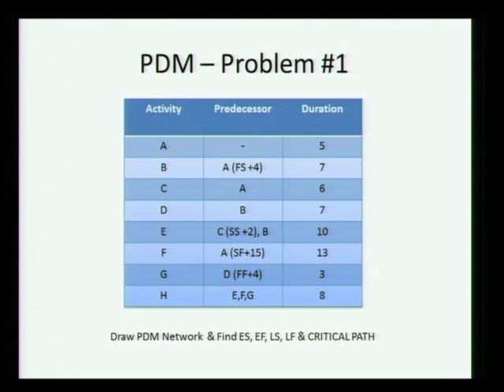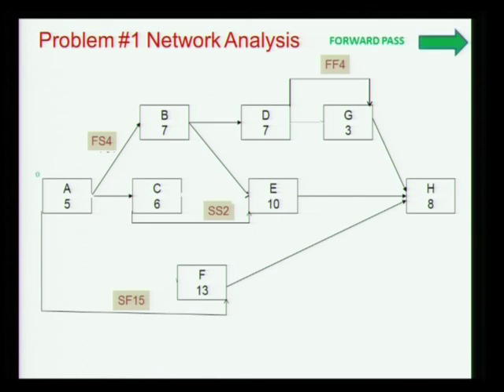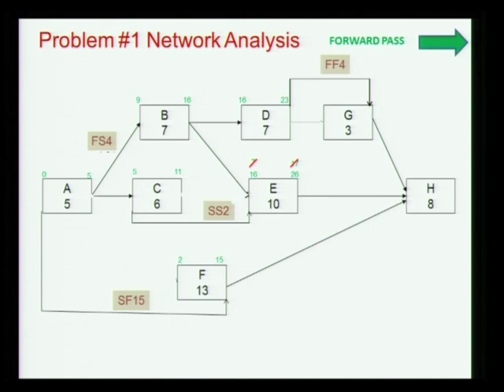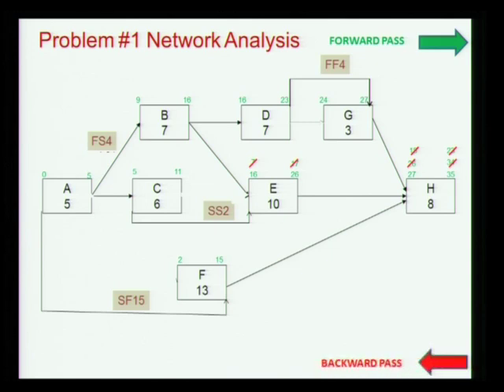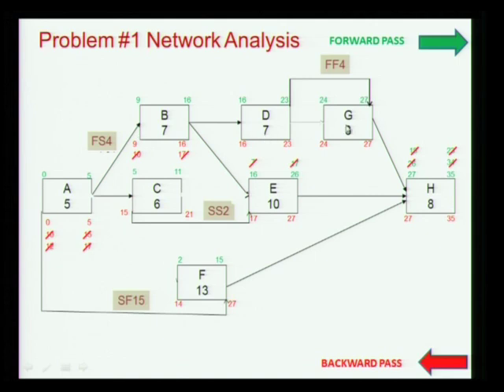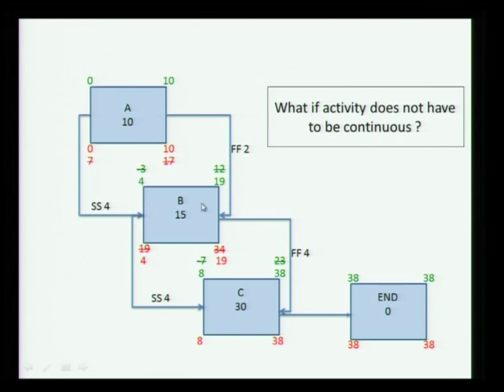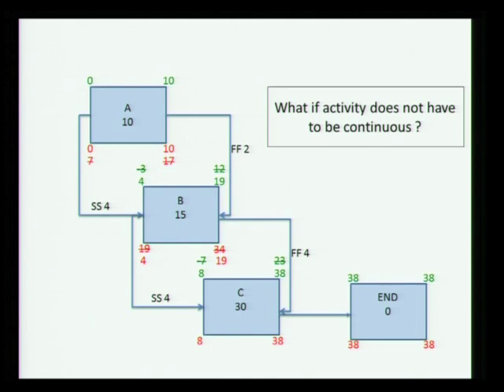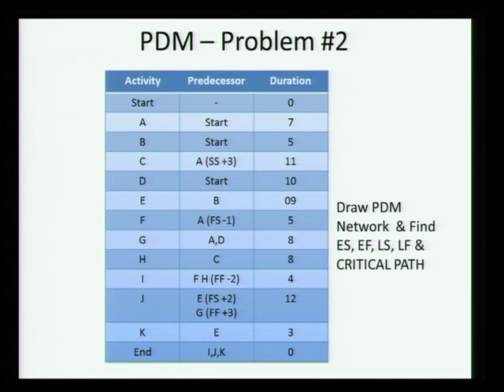#42 PDM | Problem #1 | Project Planning & Control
This lecture covers analyzing a project network using PDM. It demonstrates performing forward and backward passes to determine early and late start and finish times for activities. The lecture explains how to identify the critical path and calculate float values for non-critical activities. It also emphasizes the importance of understanding the logic and dependencies represented in PDM networks.